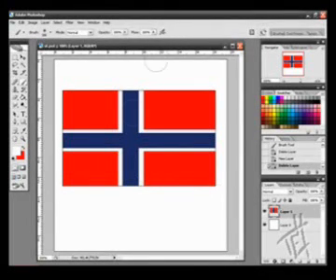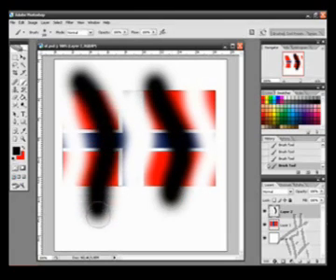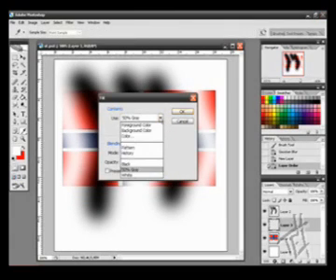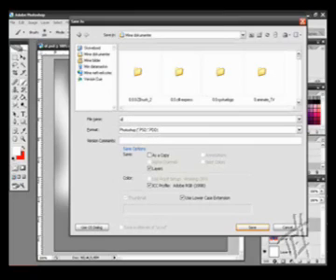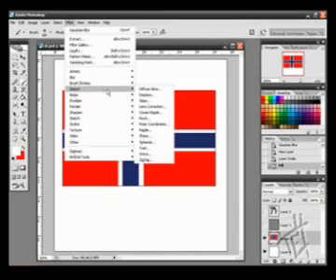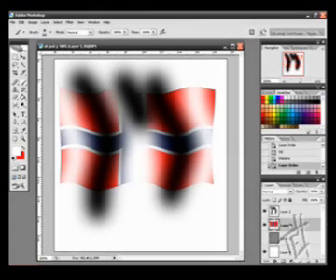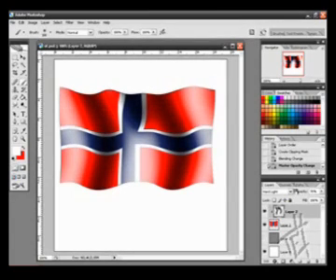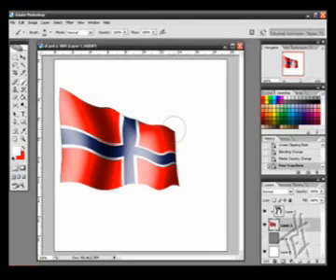tutorial on distorting a flag to wave in photoshop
Now the sound should be in sync with the video. Go learning!